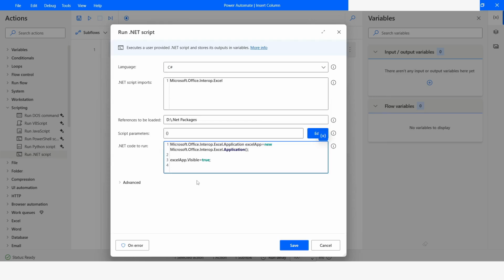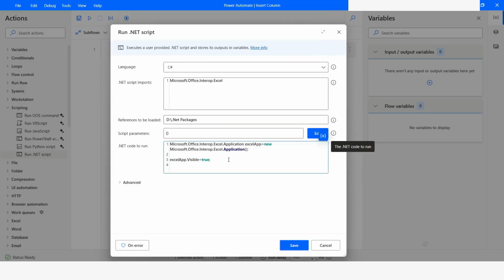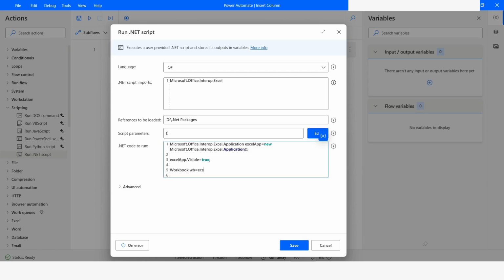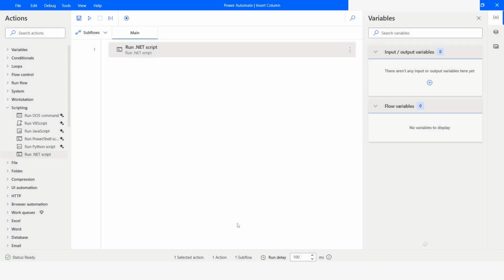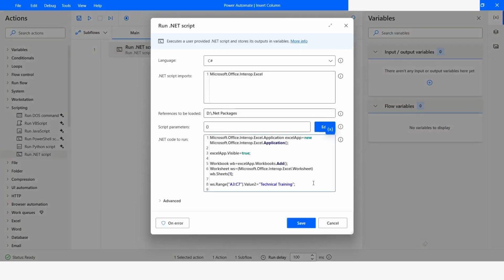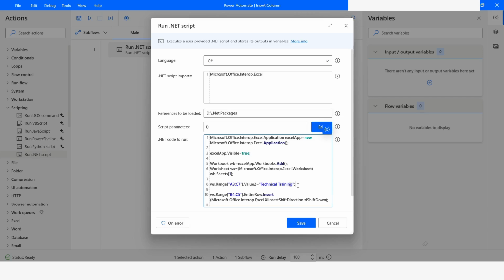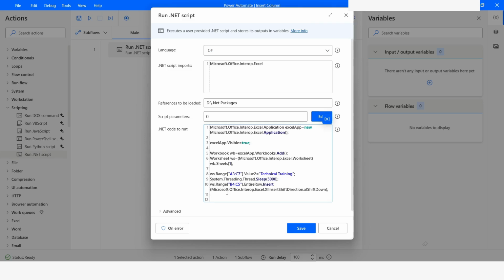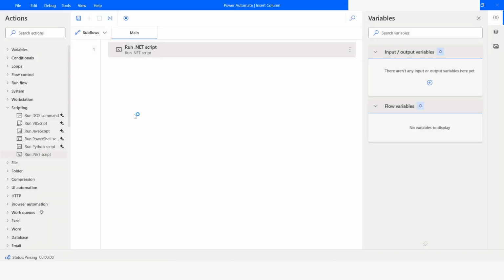Insert Row In MS Excel Using C# Code In Power Automate Desktop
In this Video, you will learn how to insert row, increase row height and auto fit rows using C#. code in Power Automate Desktop Please watch this video till the end to understand it complete.

In this tutorial, we show you how to insert a row in Microsoft Excel using C# code within Power Automate Desktop. You'll learn how to automate the process of adding new rows to an Excel sheet through the .NET script action, enabling efficient data manipulation. By following this step-by-step guide, you will understand how to interact with Excel files and automate row insertion based on specific conditions or triggers. This technique is ideal for improving productivity and streamlining workflows, especially when dealing with large datasets. Watch now to enhance your Power Automate Desktop skills with C# scripting!